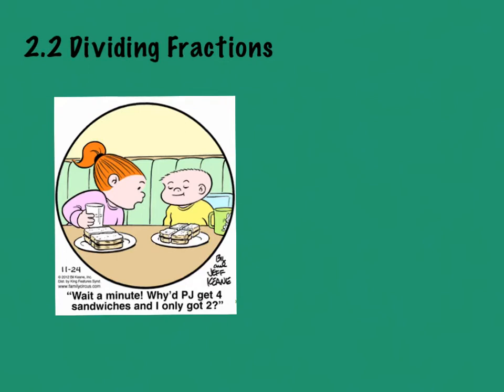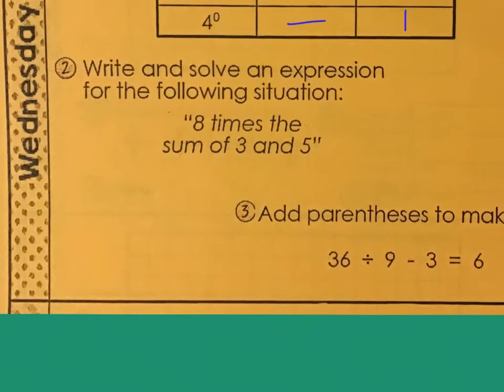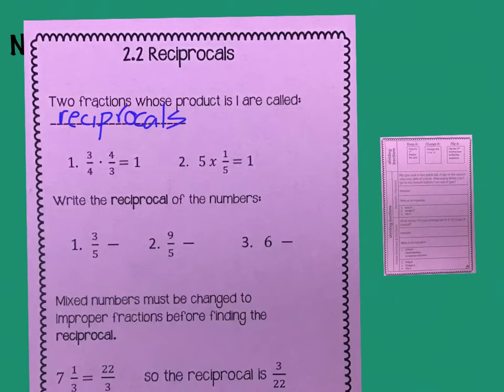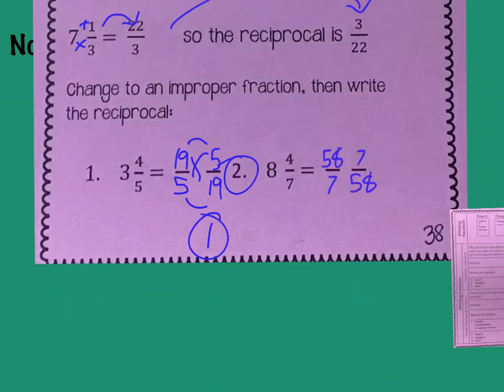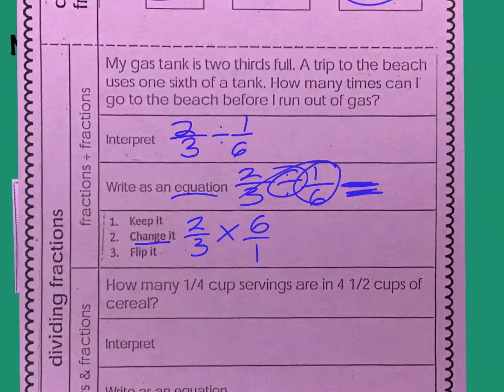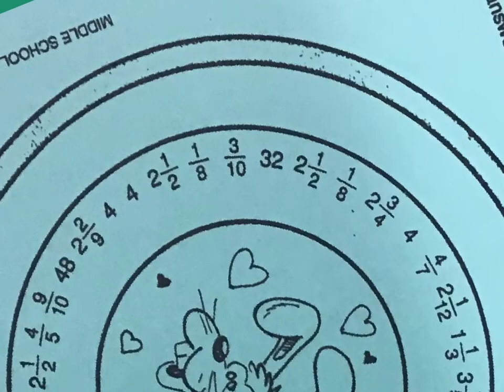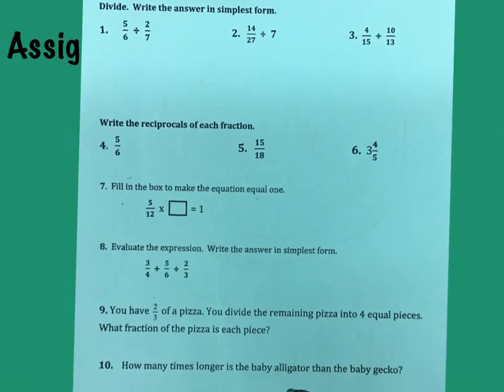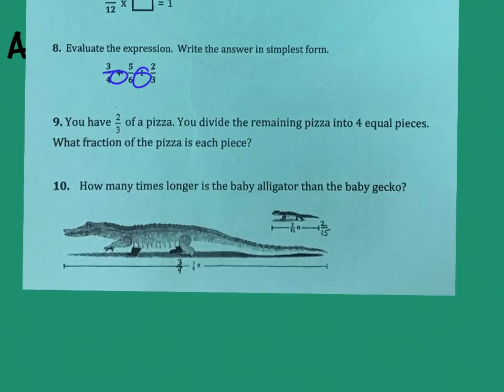2.2 Dividing Fractions